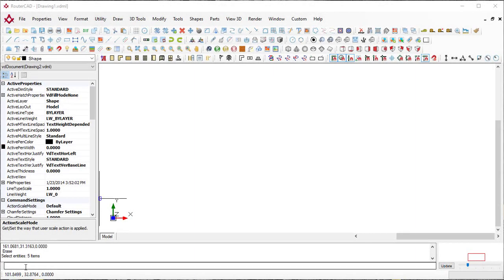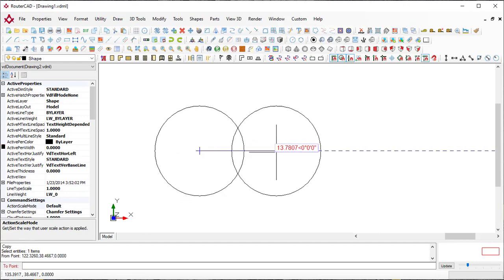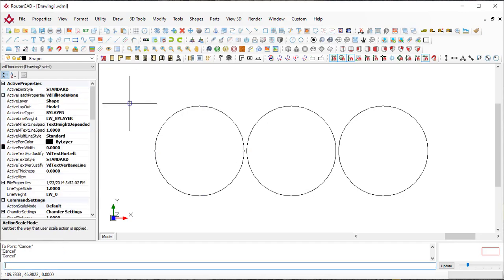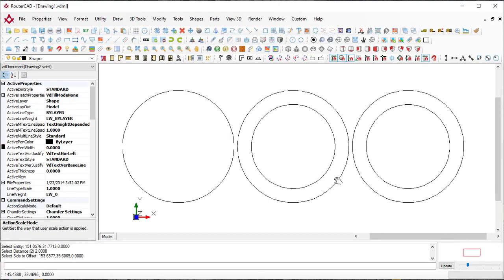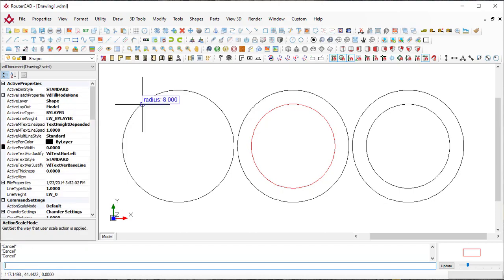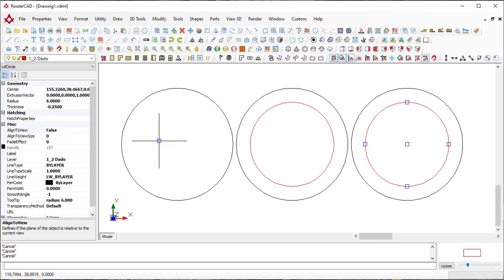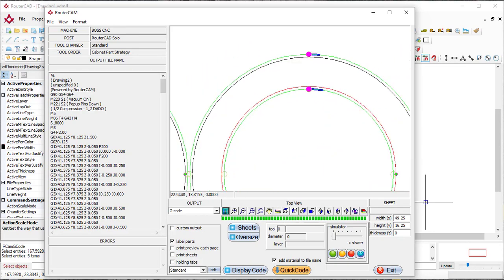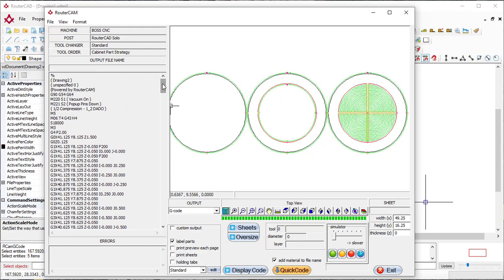RouterCAD Circles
Creating Circles in RouterCAD